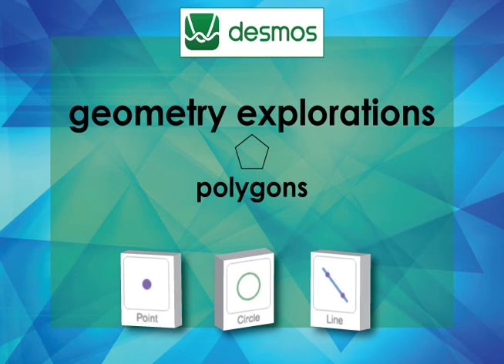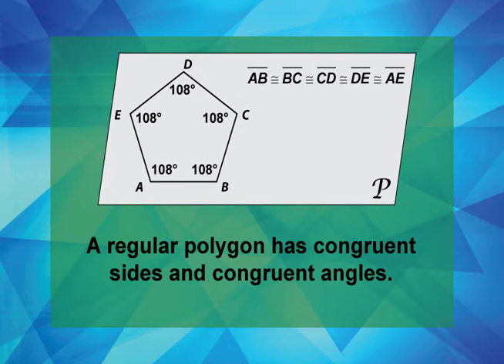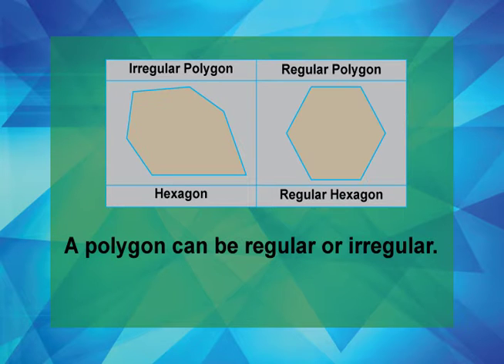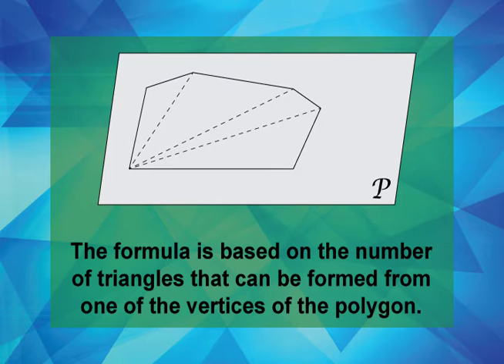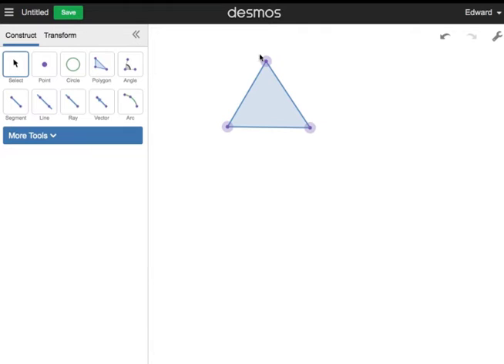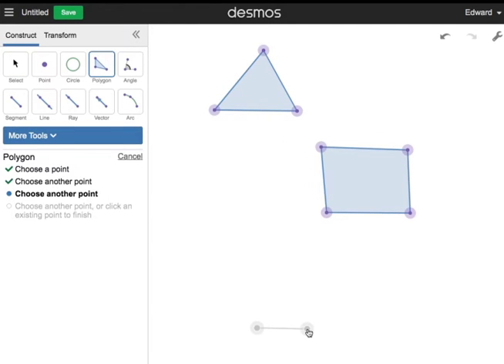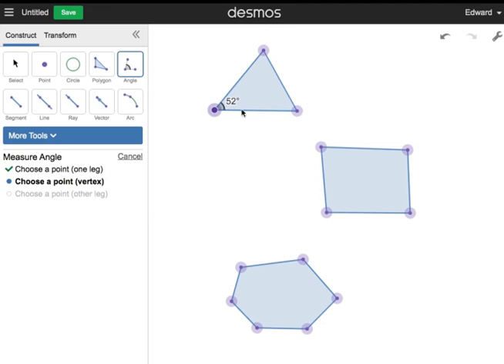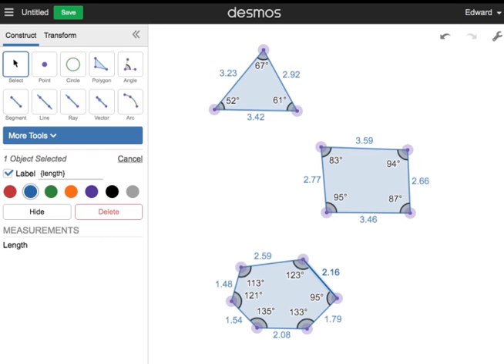Desmos Tutorial: Polygons